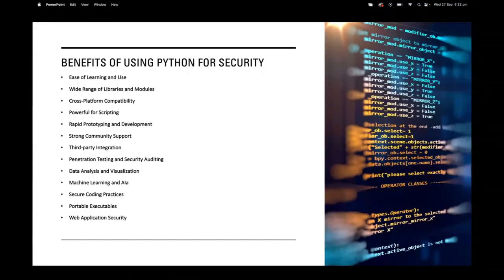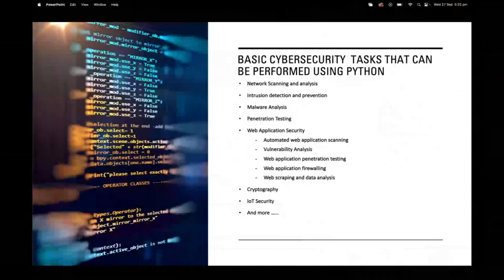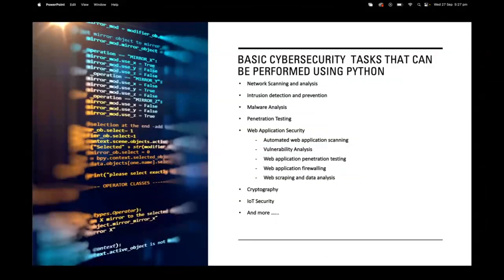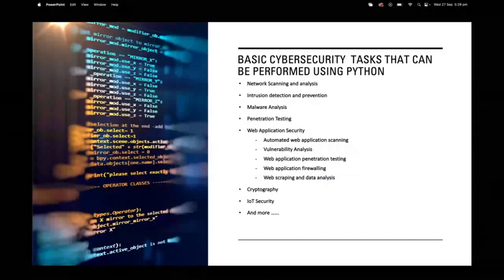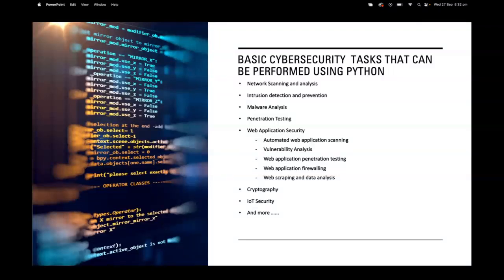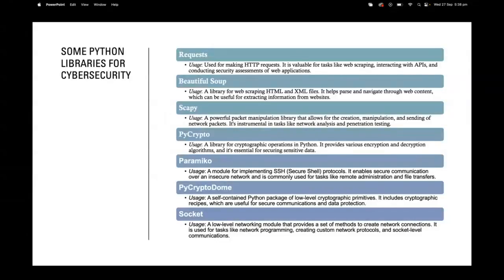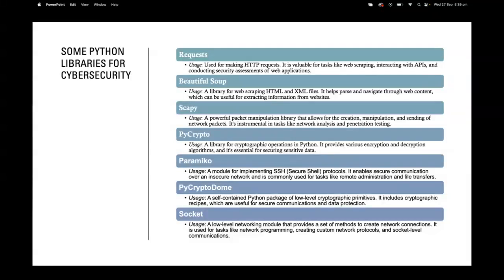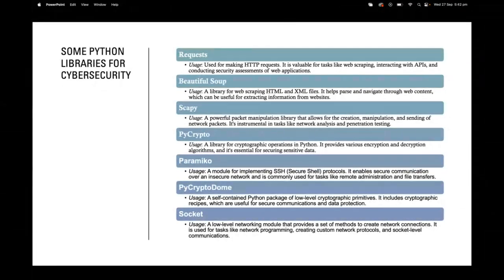2023 09 27 08 14 HIT137 2023 Week11 recording 1 c6e7fe96 6725 46dd 9a67 f5db6b2481aa recording